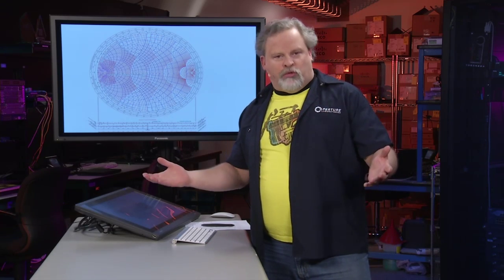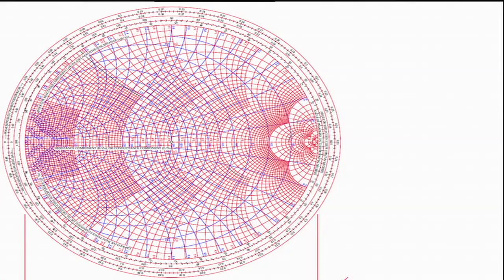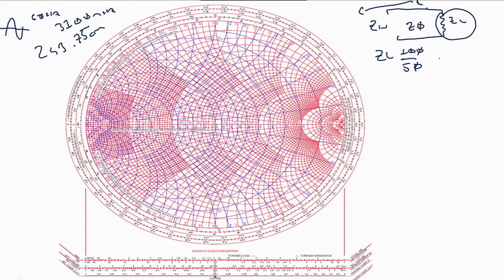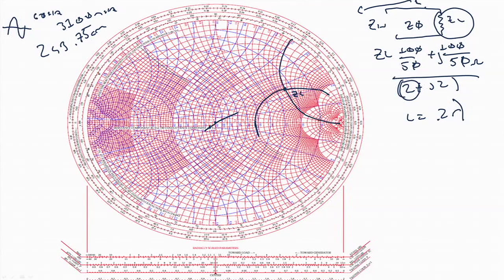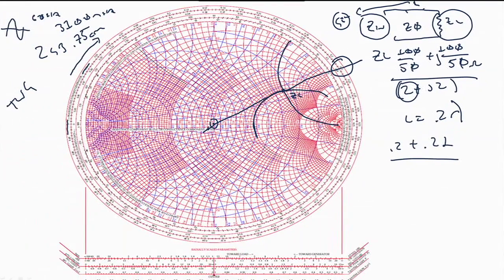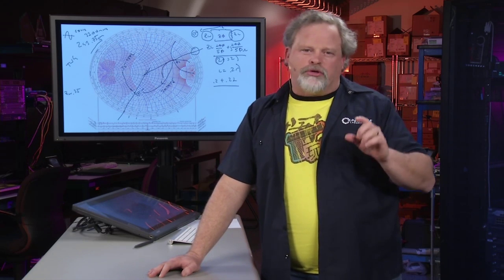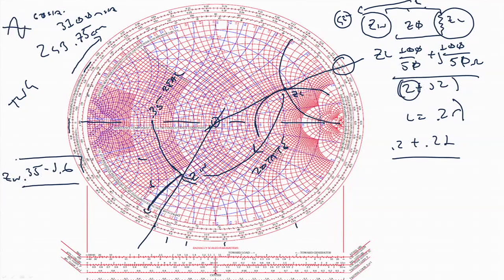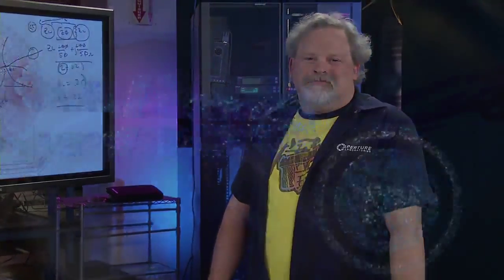Master Class: Mastering Antenna Engineering - Podcast 315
Jimmy Ray dives into the engineering requirements for successful wireless antenna design with innovation from the 1930's in this clip from TechWiseTV episode 88.

to see the full episode.
See this episode in it's entirety at: